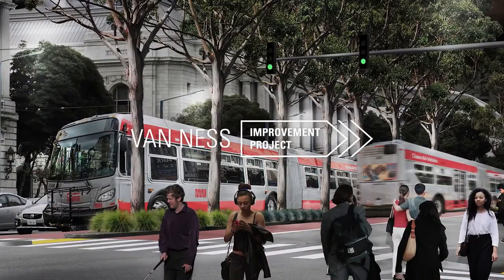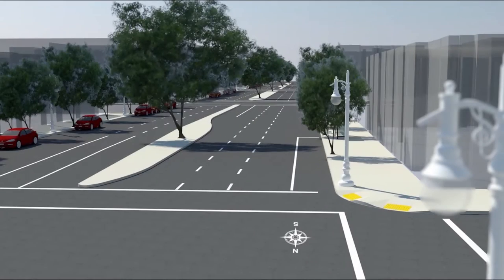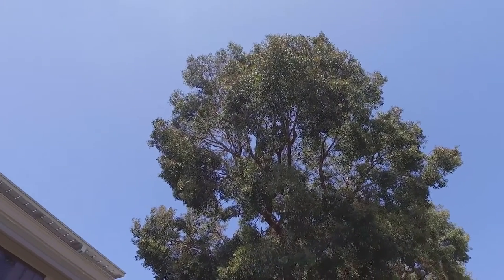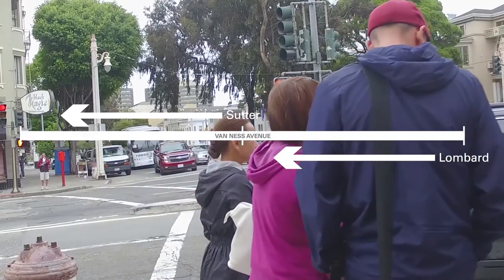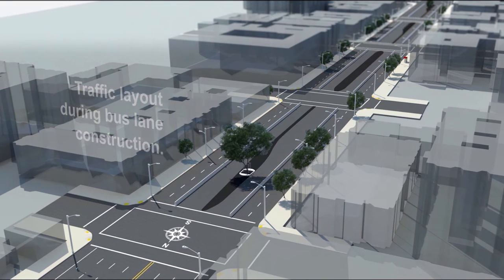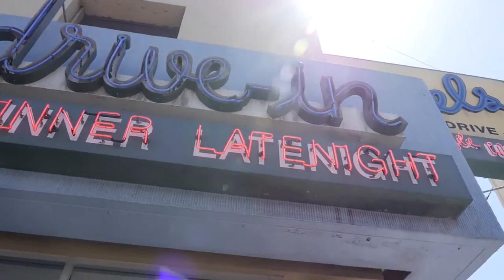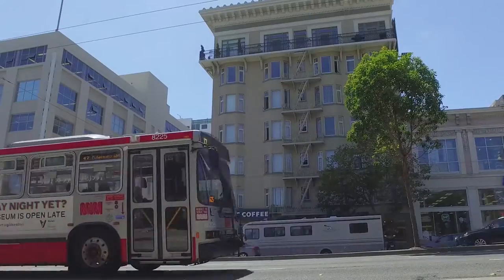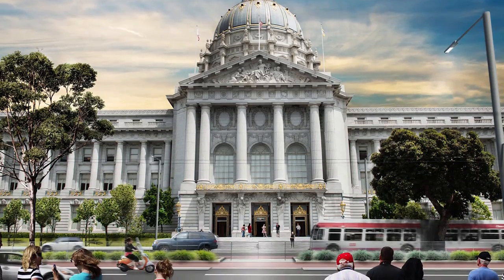Deconstructing Construction on Van Ness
Note: This video was originally published October 20, 2016.

The Van Ness Improvement Project is a massive construction project that will overhaul the avenue from sidewalk to sidewalk, from 15 feet below the ground to 30 feet above the ground. Construction will be tough for all of us, but we’ve planned the work to minimize some of the impacts for neighbors and merchants.